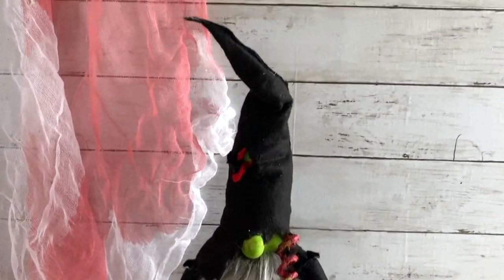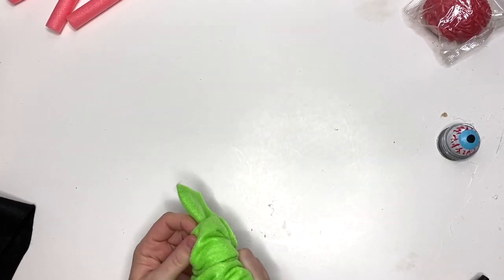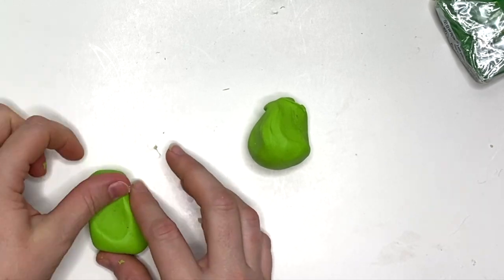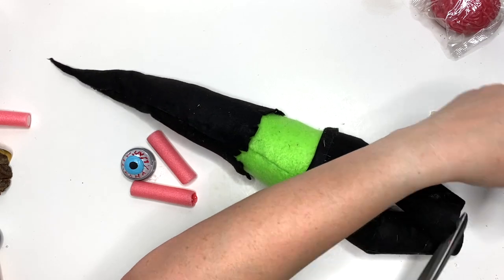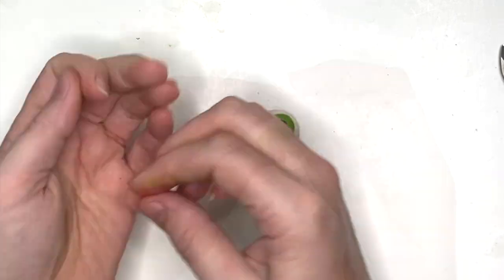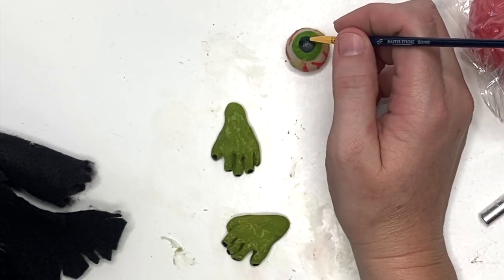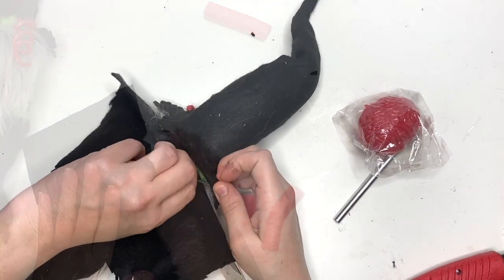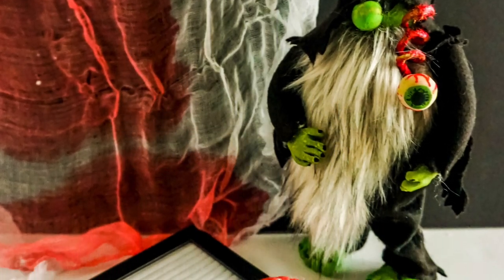Zombie Gnome / DIY Halloween Gnome / Halloween Gnomes / Easy Gnome for Halloween / DIY Gnomes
Today I am sharing a viewer request: a spooky Halloween zombie gnome! His eyeball is hanging out, his nose, feet, and hands have turned green - oh, the poor fellow. This DIY Halloween gnome is pretty easy to make - grab a pack of clay and let's get started.

In this video, you will learn how to make gnome feet, gnome hands, a no-sew gnome pattern body and hat, and so much more. Below are links for your reference.

Many of you have these patterns already and there is an update to the jacket pattern for free - you will now be able to make no-sew gnome pants!

If you are just picking up the gnome patterns, psst: sign up for the newsletter on any gnome article and you'll get a super-secret offer!